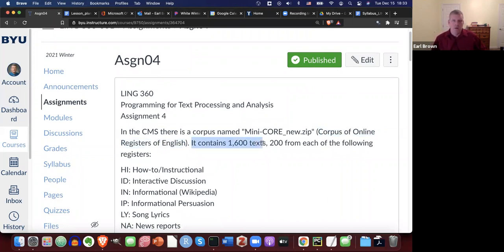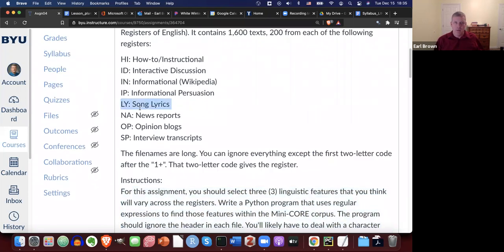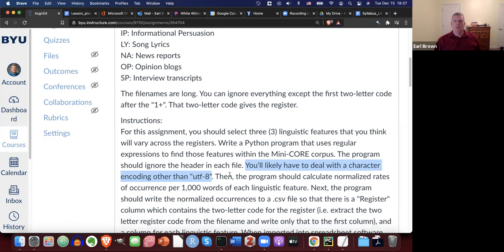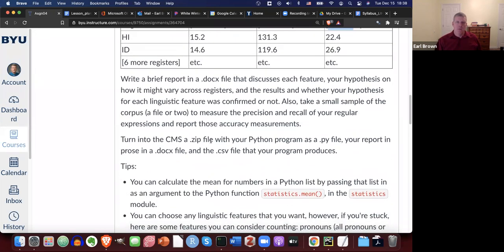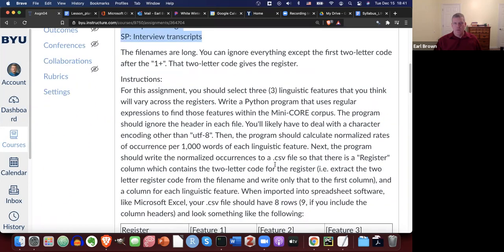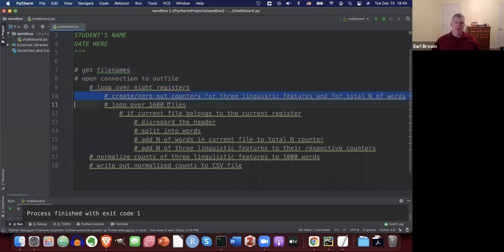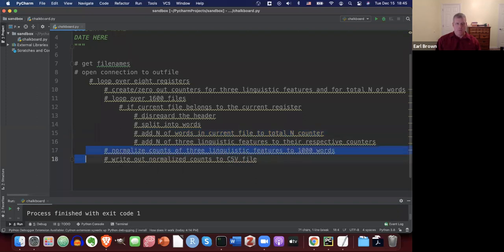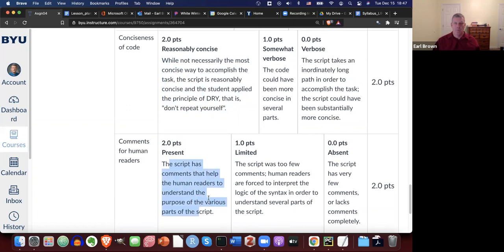LING 360 Preview Asgn 05 (formerly 4)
This video is about Asgn05, despite the fact that I say 4 and my screen shows 4. It's for what is now Asgn05.